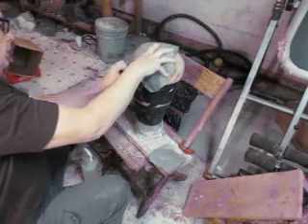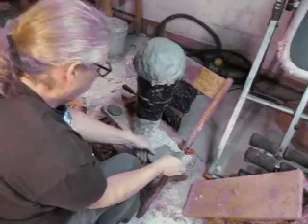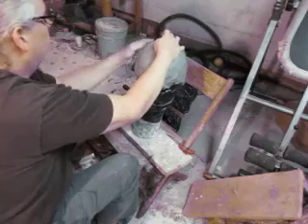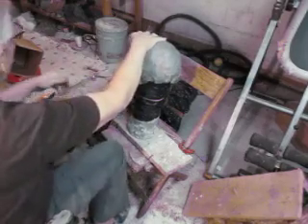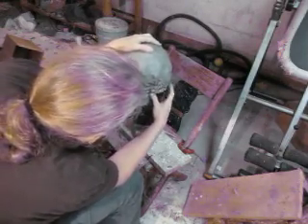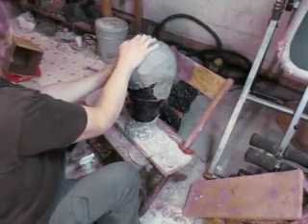Pt 2 Sculpting Armature for One Piece plaster Mold Mask Making with Chris Fry Horror Legends Studios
second part of a three video series on making an armature for sculpting clay and making masks. One piece mold armature demo part 2